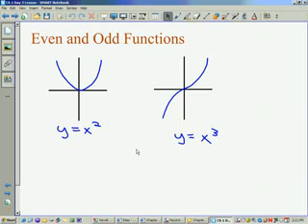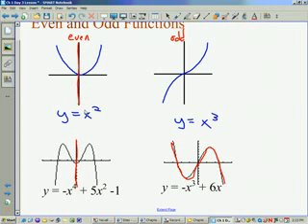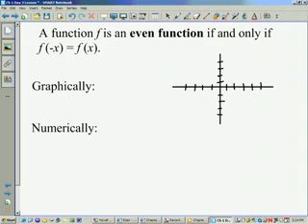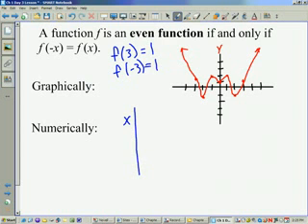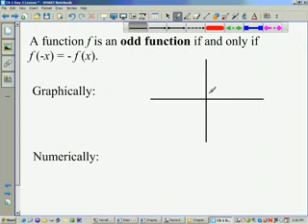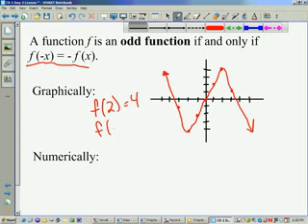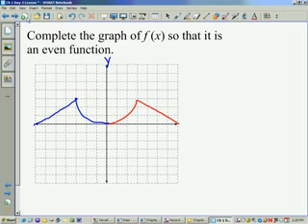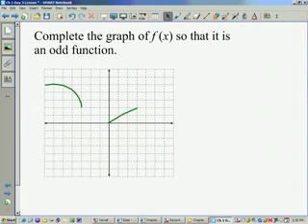Precalc Ch 1 Day 3